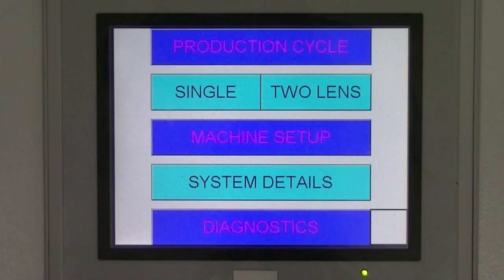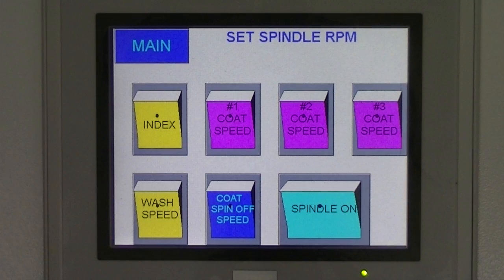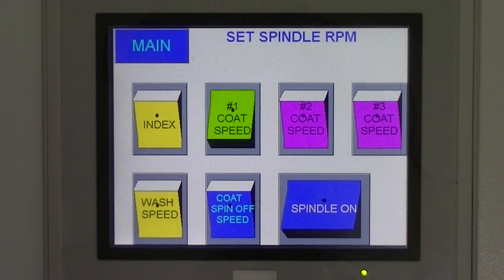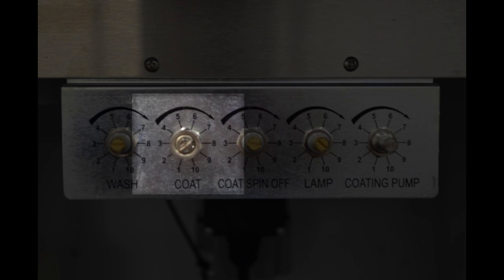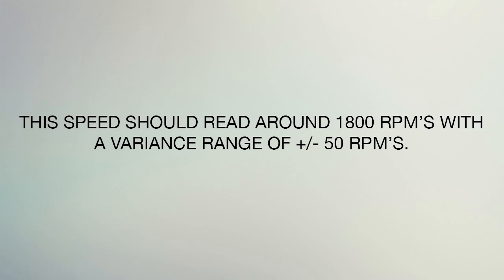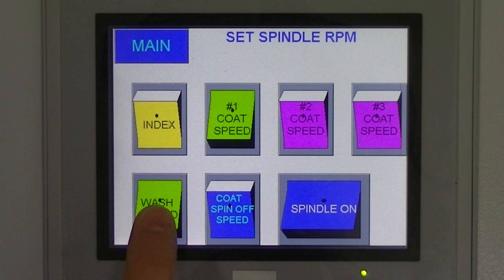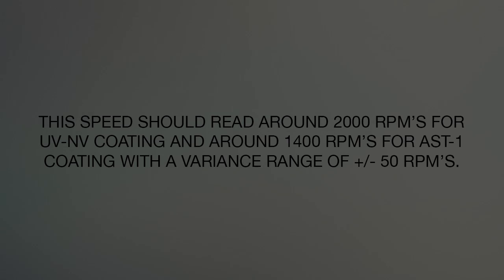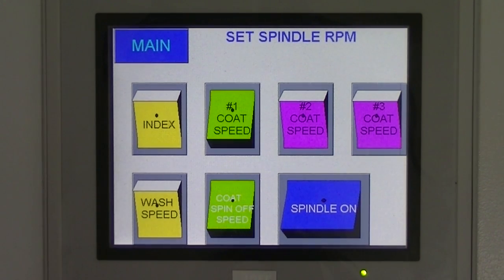Ultra Optics MR3 Tachometer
How to Use a Tachometer to Get Your Spindle Speed Readings on the Ultra Optics MR3 Backside Coater